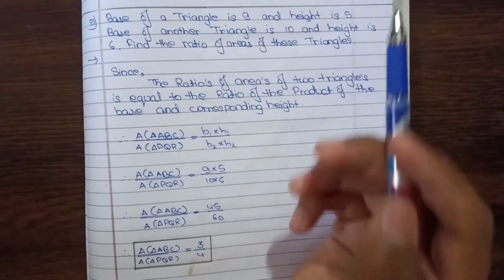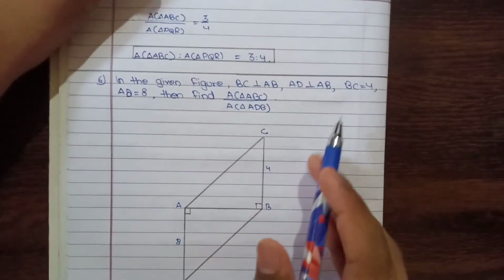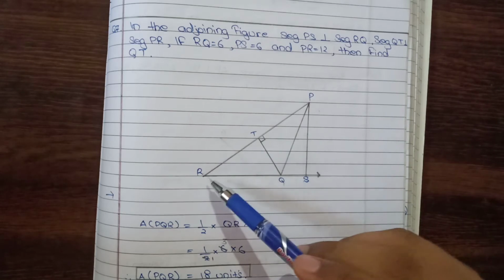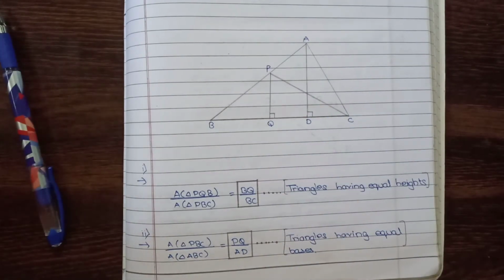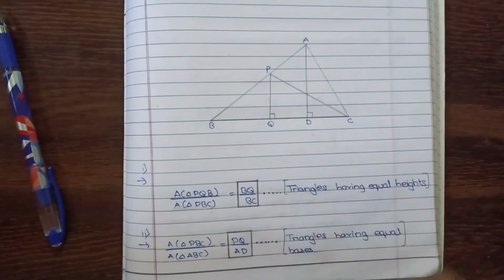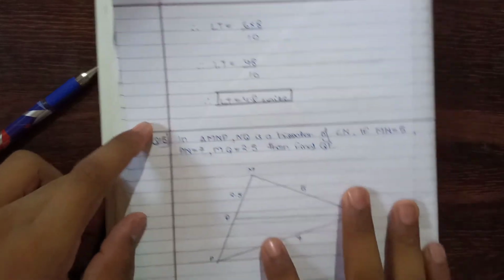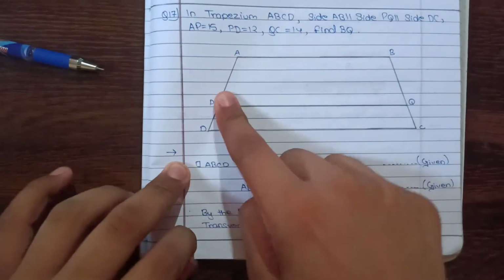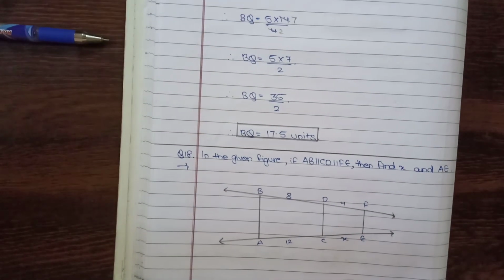| QUESTION SOLVING | SIMILARITIES | CH-1 | GEOMETRY | FEAT.AMOGH SHUKLA | FULL EXPLANATION |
Hello friends...
Bringing in a new video of the ongoing series of solving SIMILARITIES
My last video was explaining you regarding BASICS OF SIMILARITIES
This one is taking you to next step by helping you solve SIMILARITIES

.BYE!!!